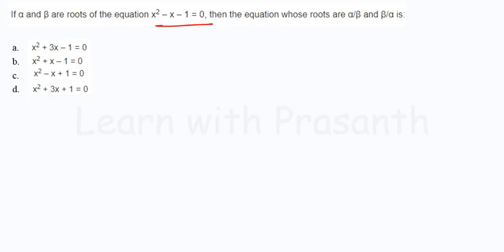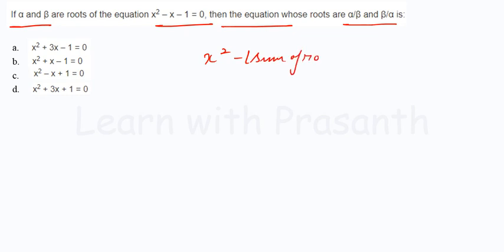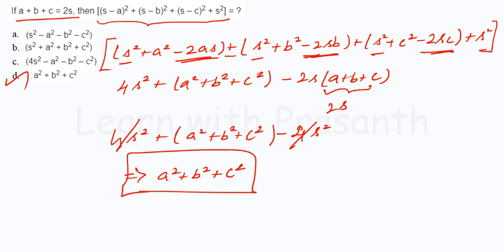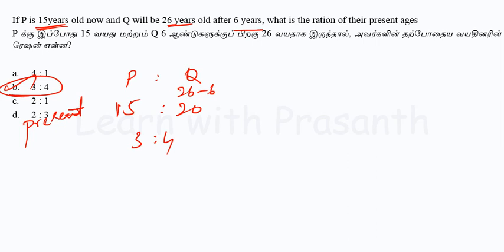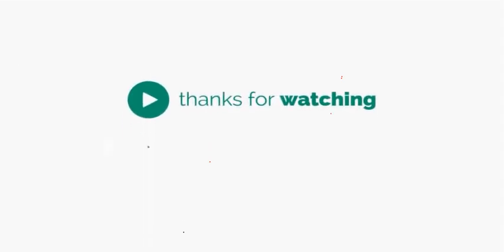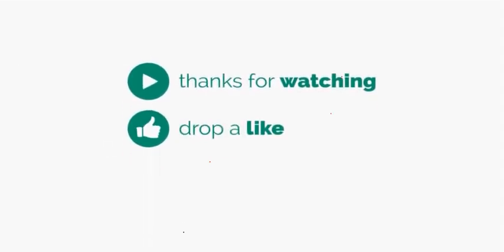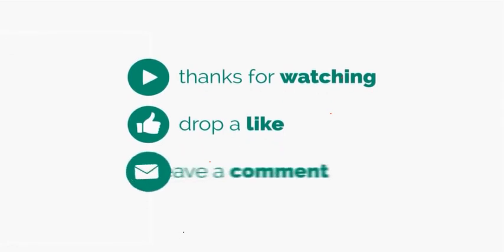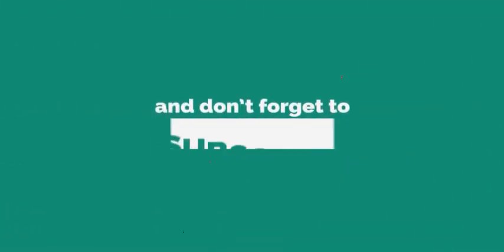ரயில்வே கேள்விகள் Group D | Previous Year Paper 2018 | Maths | 18 Sep - Shift I | தமிழில் | Part 2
Join us on Telegram @t.me/learnwithprasanth